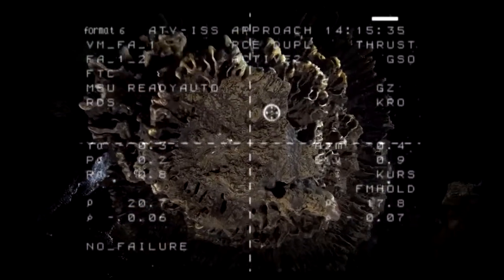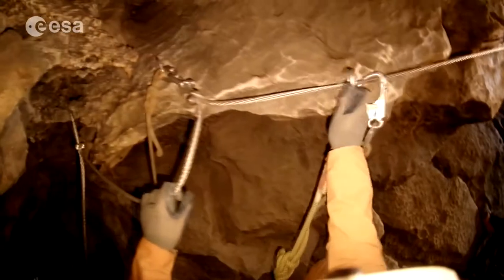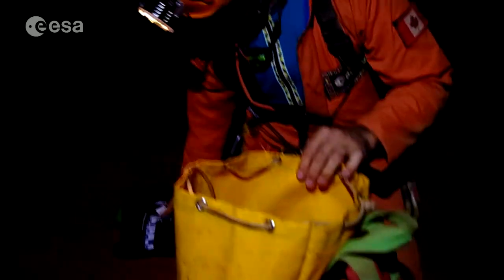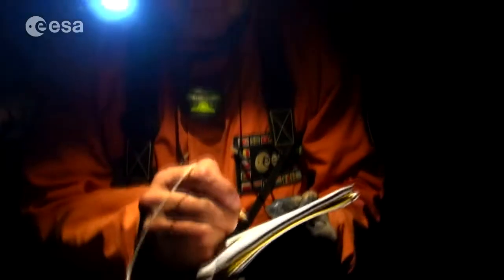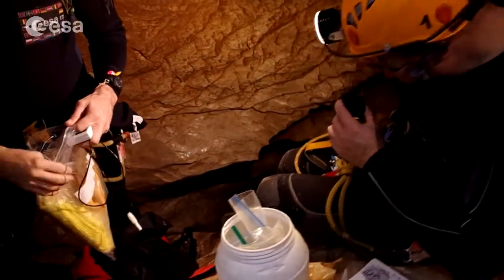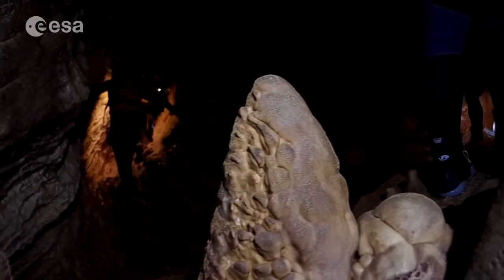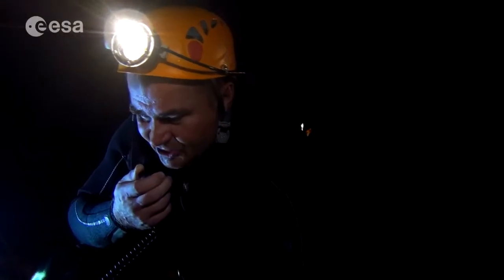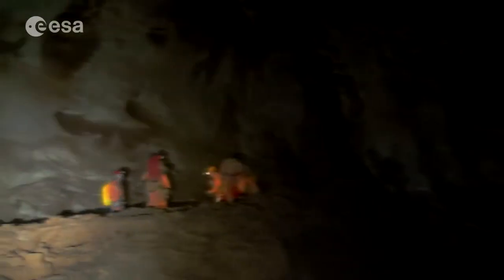ESA CAVES 2013 DEBRIEFING